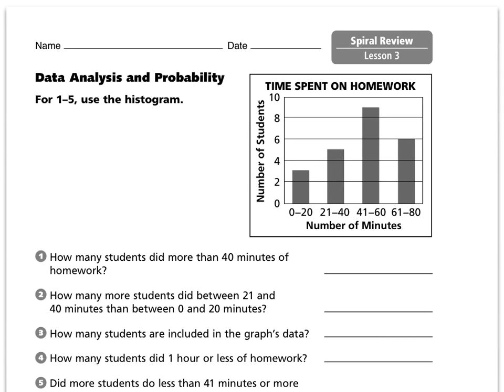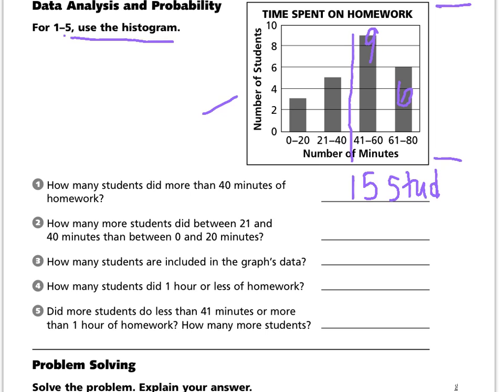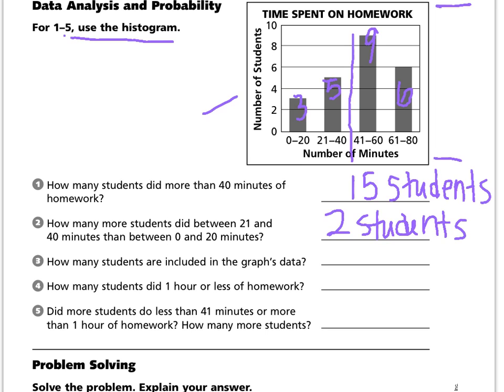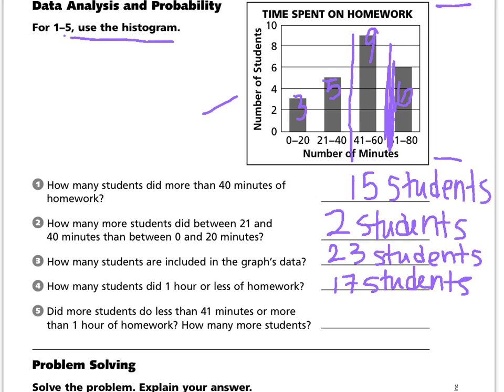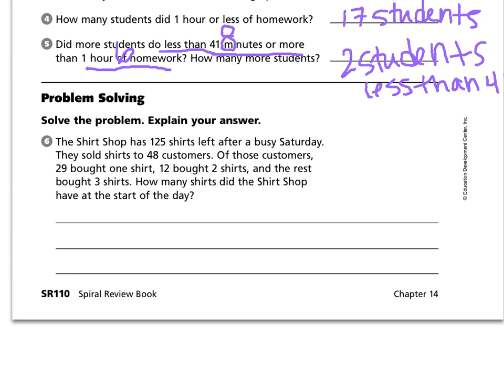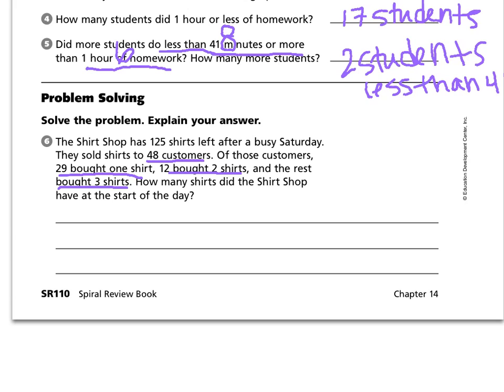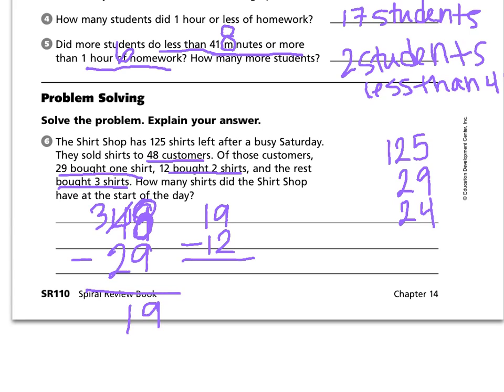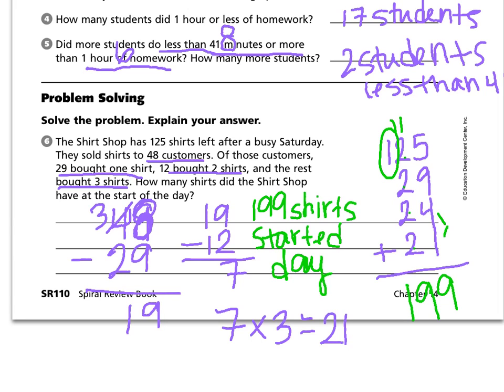C14L3 Review Think Math